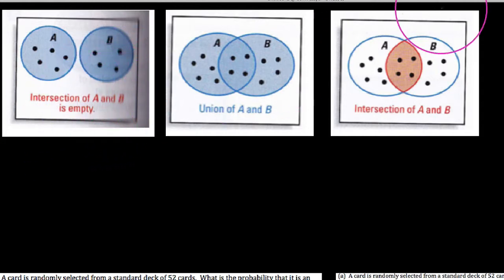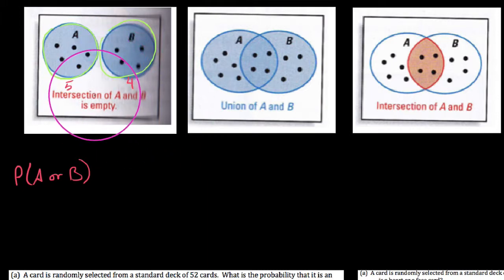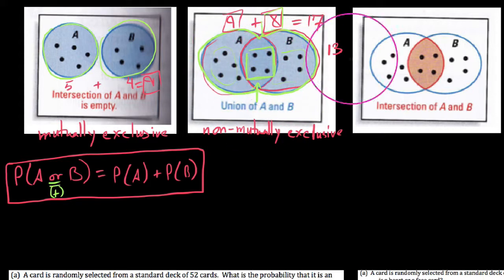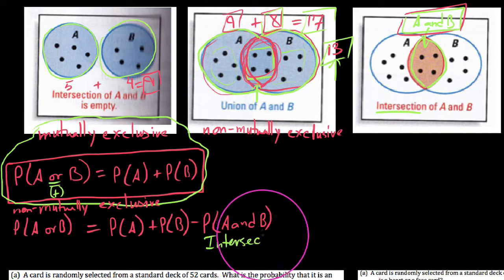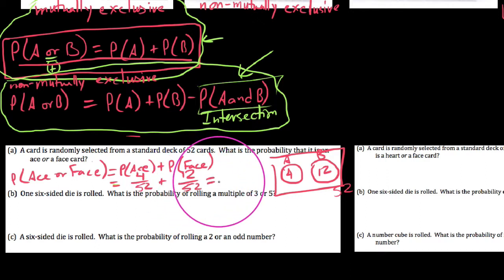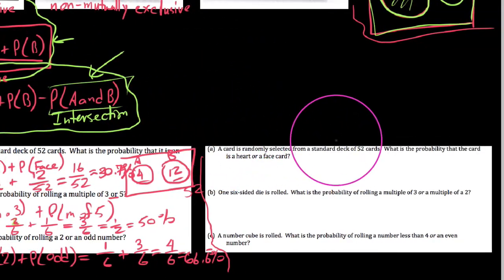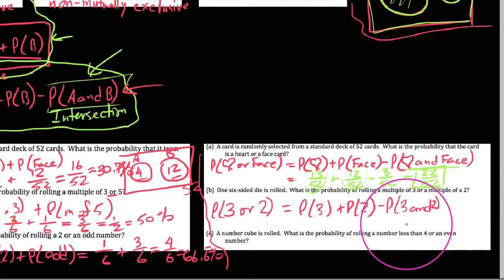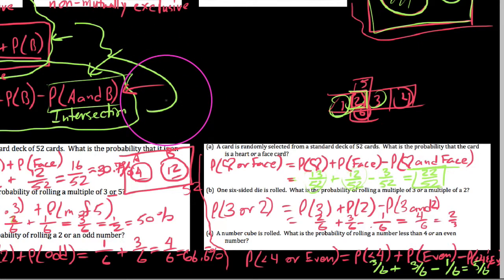HA2 12.4.2 Compound Probabilities with Formulas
In this video I introduce the formulas for finding the value of compound probabilities.  I discuss the difference between the two formulas that are given, depending upon whether or not the events being considered are mutually exclusive or not.